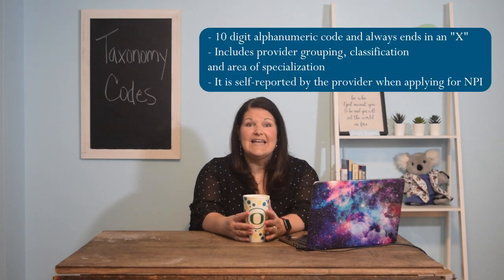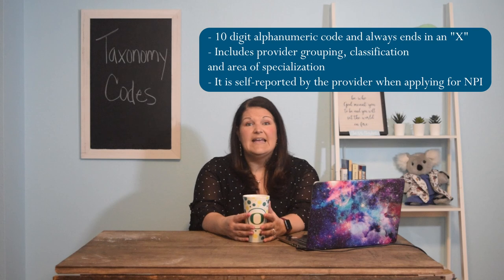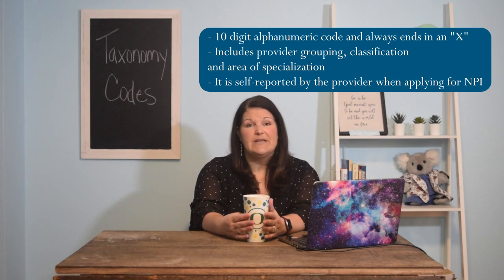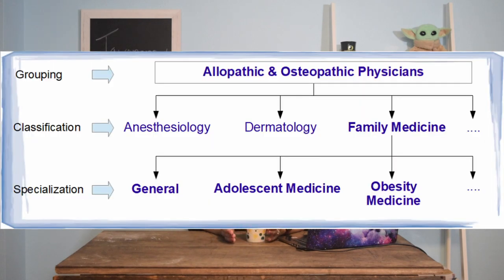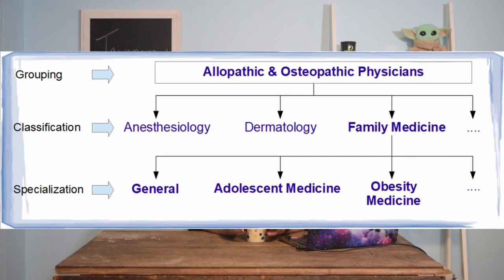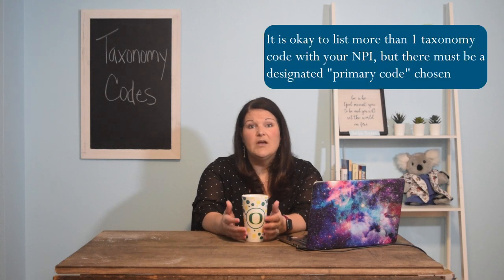Taxonomy Codes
Taxonomy codes can directly influence cash flow in medical practices. Find out why and how this happens and how to ensure it does not happen to you.

ABOUT MY CHANNEL:
Hi! I’m Jennifer. After working in the medical field, in many different capacities over the last 15 years, I have learned a lot about where medical practice owners go wrong in running their businesses. I created this channel to try and assist medical practice owners from making the same mistakes as their colleagues. I want to see the private practice world of medicine grow and thrive. In my opinion, medicine has become too institutionalized, creating a lot of unnecessary obstacles and demands.